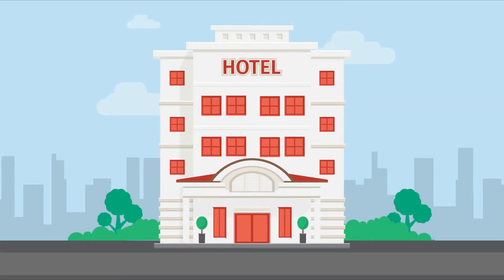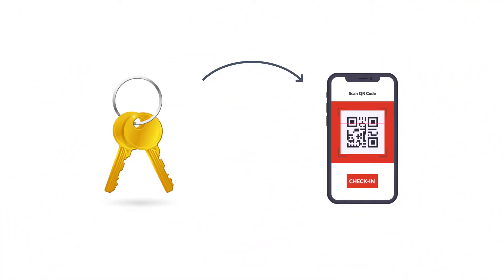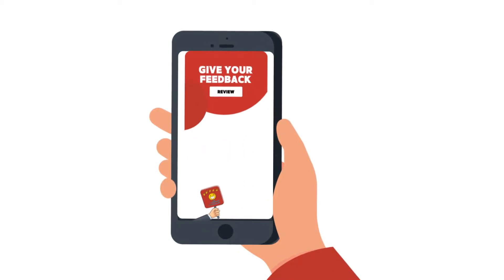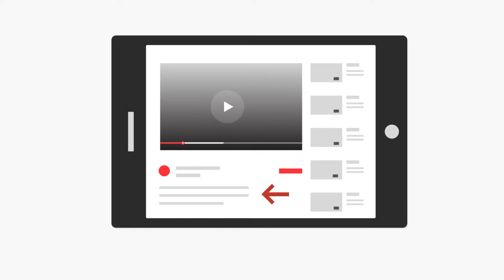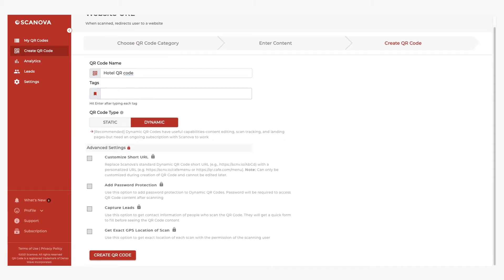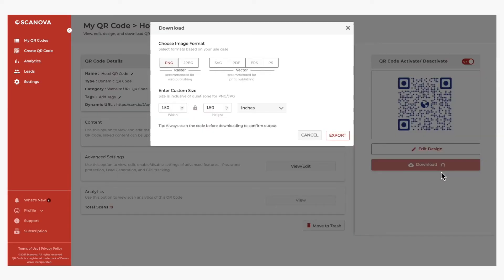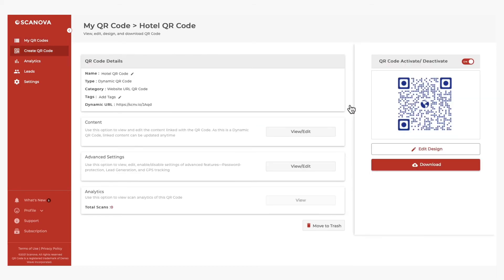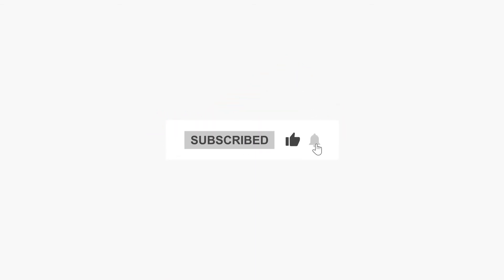QR Codes in Hotels: Ensure Best Stay for Your Guests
If you’re a hotel, it’s absolutely important that you provide a safe and hygienic guest experience. And this needs to be as contactless as possible—thanks to the pandemic.

From welcoming guests to ensuring a pleasant stay, every step needs to ensure their safety and well-being.

00:00 - Introduction
01:51- Step-by-Step Guide On How To Create a QR Code

And QR Codes can help you do just that. For example, they can help you make the check-in process contactless for the guests. But that’s not where it ends. QR Codes can help you improve various business operations in multiple ways. Here’s how:

They help you make offline to online transitions easier. For example:

Sharing the services menu with the guests
Giving them how-to guides and documents as a PDF
Getting feedback from your guests about services such as food, stay, and staff
Granting them access to the hotel’s WiFi network

You can also use QR Codes as a part of your promotional activities. For instance, you can use them to:

Get your audience to follow you on social media via promotional creatives
Get bookings for inhouse events and amenities such as Spa, candlelight dinner, or even an indoor game

The use cases are endless. You simply have to create the QR Code for your desired use case and put it up for the guests to scan. And they simply need their smartphone to do the job.

If you're ready to create QR Codes for your hotel, you'll need an online QR Code generator. The link is in the description.

If you want to see a step-by-step guide on how to create a QR Code for your use case, keep watching this video.

Once you’re logged in, go to the Create QR Code section and select your desired QR Code category. For a demo, we will create a Website URL QR Code.

Here, you can add the website URL that you want to link to the QR Code.

Next, click on Continue.

Now, you need to name your QR Code. This will be a Dynamic QR Code that makes it trackable and editable. Subscription starts at only 9 dollars per month.

Proceed to Create your QR Code.

Your QR Code has been generated. Here, you’ll see the details such as its name, category, and short URL. You can also design your QR Code using the Edit Design button.

The first one is the custom logo design. Here you can add colors, patterns, and brand logos.

The second is custom background design. Here you can place the QR Code on top of a background image.

Once you’re decided on design or no-design, click on the Download button.

Here you need to choose the QR Code size and image format. We recommend vector formats such as SVG or EPS if you need it for printed media. This will ensure high resolution. For digital displays, choose PNG or JPG.

Once you’re done, click Export and your QR Code will be downloaded. Print this QR Code on tent cards or stickers and put them out for guests to scan.

If you want to edit the content linked to the QR Code, simply go to the My QR Codes section. Choose the QR Code and click on the View/Edit button. On the QR Code page, go to the Content section and click on View/Edit. Here, you can change the encoded content. Once done, click on Apply changes and the same QR Code will now show the updated information.

That’s it. You now know how to create a QR Code for your hotel.

Get started by visiting Scanova QR Code Generator. The link is in the description.

The ‘must watch’ playlist on QR Code Basics 5Sm-vN2dDvoVRQEK674u